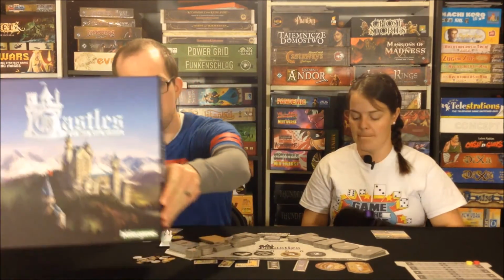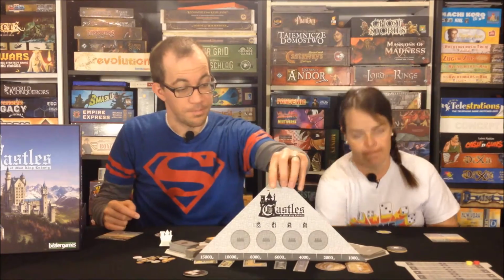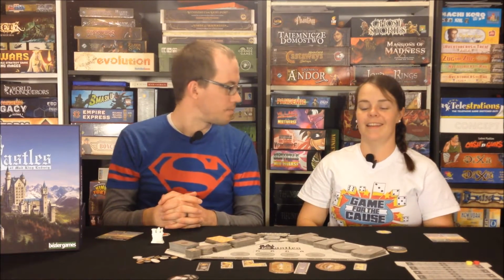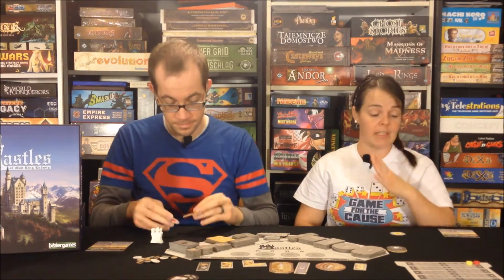Castles of Mad King Ludwig - A Forensic Gameology Review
ToMolly talk about Castles of Mad King Ludwig in this board game review.